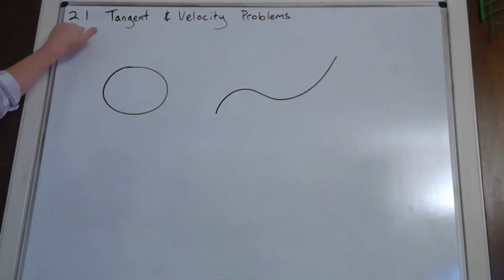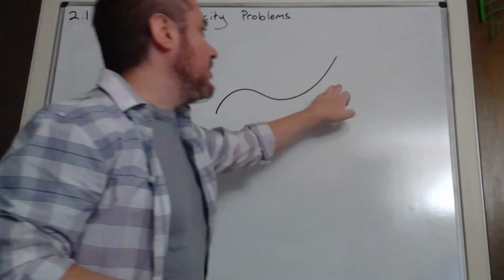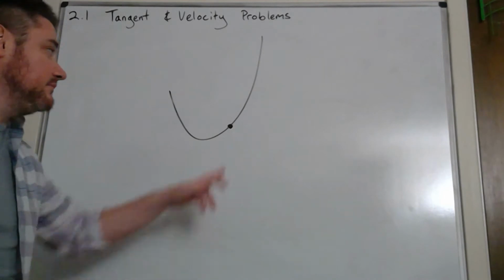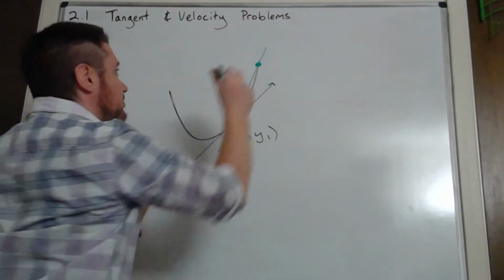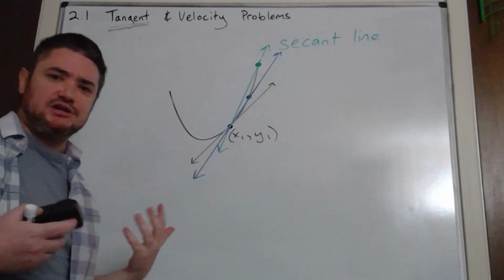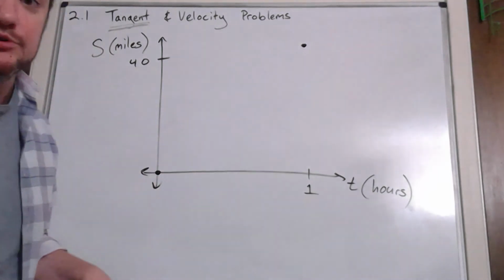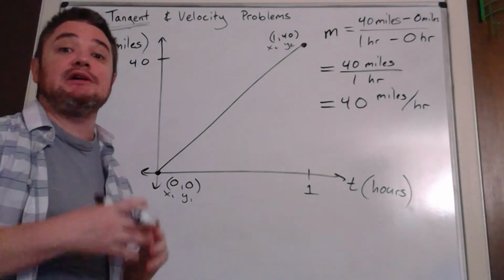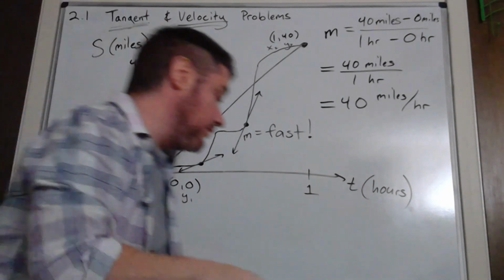2 1 Tangents & Velocity